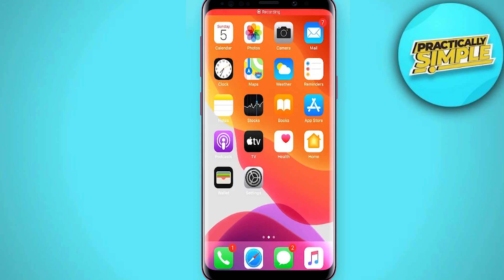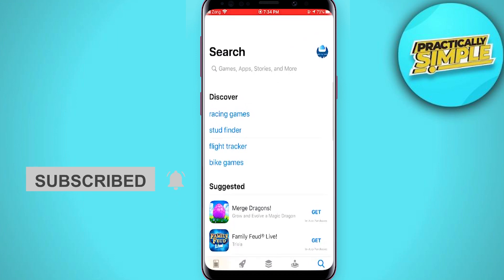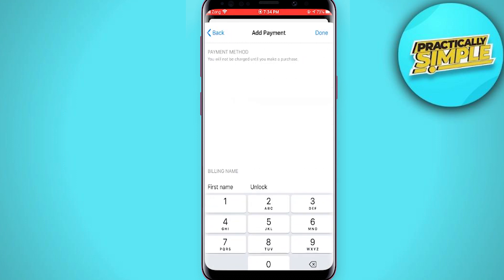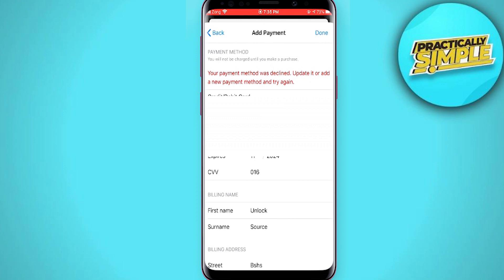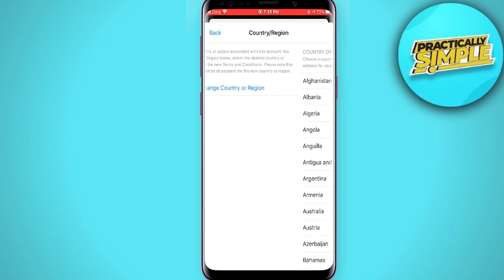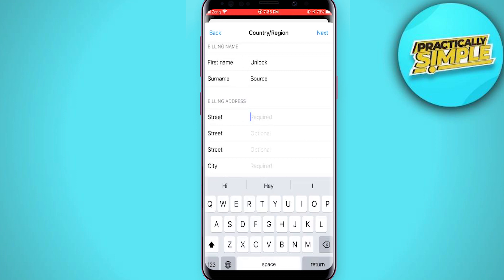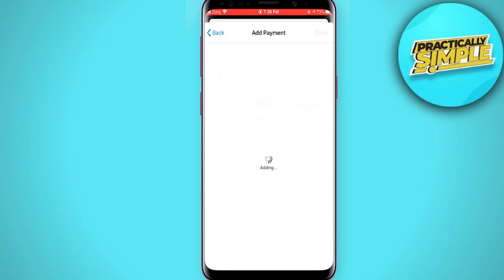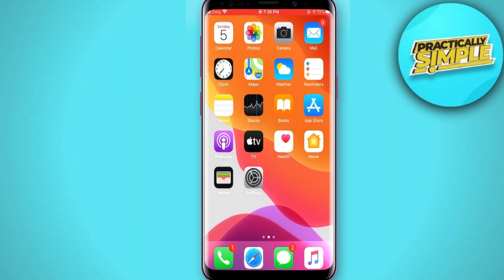How to Fix Apple Payment Method Declined - Quick Fix to Apple Payment Decline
If you want to Find How to Fix Apple Payment Method Declined but don't know how to do it, then this tutorial is for you!

In this tutorial, I'm going to show you How to Fix Apple Payment Method Declined.
By following these steps, you'll be able to Fix Apple Payment Method without any problems!